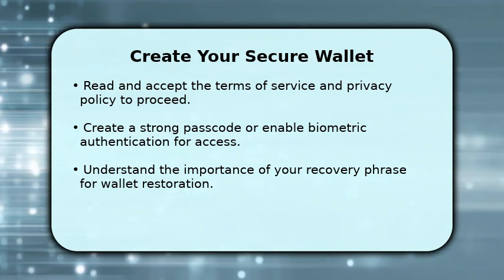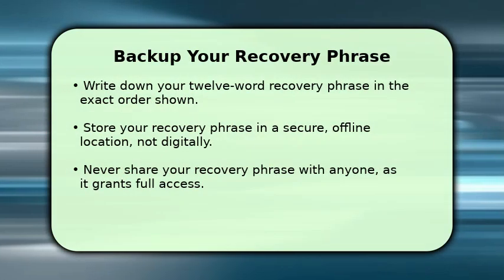How to Set Up Trust Wallet - Full Guide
▸ (s) In this comprehensive guide, we'll walk you through the step-by-step process of setting up a Trust Wallet account. From downloading and installing the app to securing your wallet with a strong password and enabling two-factor authentication, we've got you covered. Whether you're new to cryptocurrency or an experienced trader, this video will help you get started with Trust Wallet in no time.